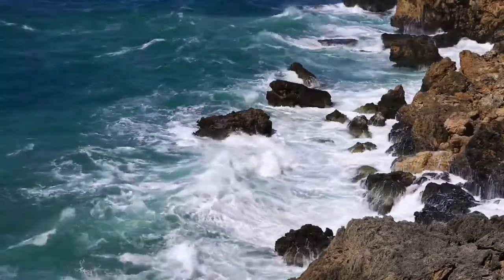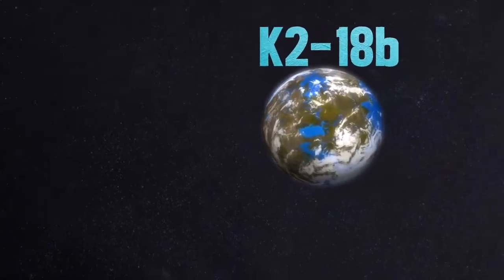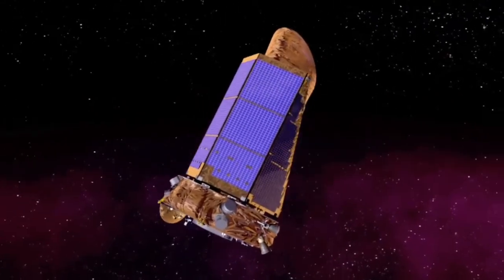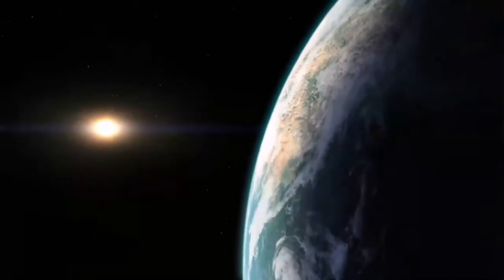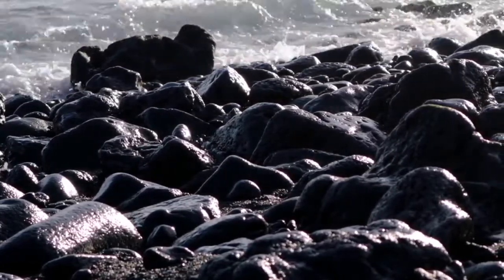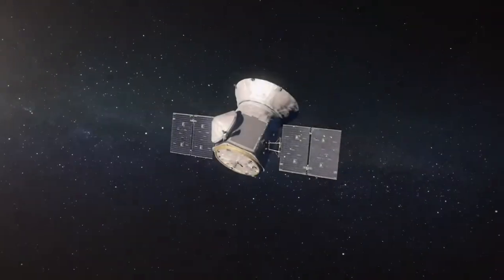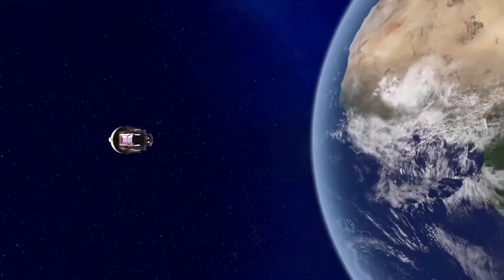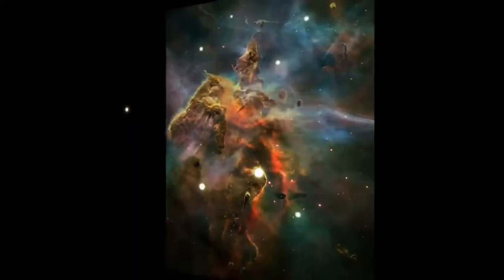NASA’s Hubble Finds exoplanet with Water Vapor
The Hubble Space Telescope found an exoplanet called K2-18b. Which is now the only super-Earth sized exoplanet known to host both water and temperatures that could support life. K2 18b is at a distance of 110 light-years away in the constellation Leo. Its star, a red dwarf which is smaller and cooler than our sun,

K2-18b takes 33 days to orbit its star, that means one year in that planet is about 1 month here. At this distance, temperatures range from minus-100 degrees to 116 degrees Fahrenheit. As scientists, water vapor makes up anywhere between 0.01% and 50% of the atmosphere.

Its size and surface gravity are much larger than Earth’s, and its radiation environment may be hostile, but a distant planet called K2-18b has captured the interest of scientists all over the world because For the first time, scientists have detected water vapor signatures in the atmosphere of a planet beyond our solar system and as well as that resides in the "habitable zone," the region around a star in which liquid water could be found on the surface of a rocky planet.

K2-18b may be more hostile to life as we know it than Earth, as it is likely to be exposed to more high-energy radiation. The planet, discovered by NASA's Kepler Space Telescope in 2015. The mass of this exoplanet is eight times the mass of Earth's. So the surface gravity on this planet would be significantly higher than on our planet.

Researchers used archive data from 2016 and 2017 captured by the Hubble Space Telescope and developed open-source algorithms to analyze the starlight filtered through K2-18b’s atmosphere. The results revealed the molecular signature of water vapor, and also indicating the presence of hydrogen and helium in the planet’s atmosphere.

Scientists believe that other molecules, including nitrogen and methane might also present but they remain undetectable with current observations. Further studies are required to estimate cloud coverage and the percentage of atmospheric water present.

NASA’s TESS mission is expected to detect hundreds more super-Earths in the coming years. The next generation of space telescopes, including the James Webb Space Telescope, will be able to characterize exoplanet atmospheres in more detail.

- This video is also for research and commenting purposes.

K218b planet

K2-18b

K218b

Exoplanets

Earth like planet

Super earth

New Earth like planet

Exoplanet with Water Vapor

k218b planet distance from earth

k2-18b super earth

k2 18b gravity

k2 18b water

Second earth

Earth 2.0

Source : NASA